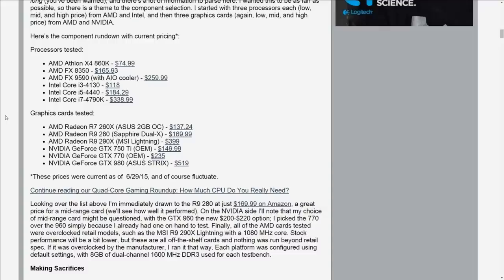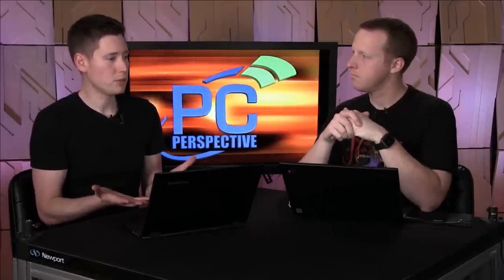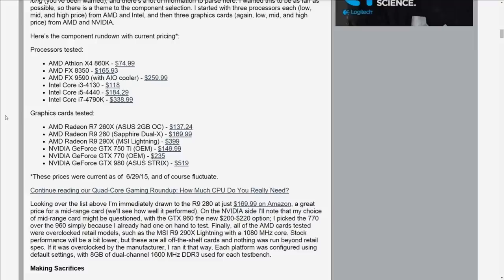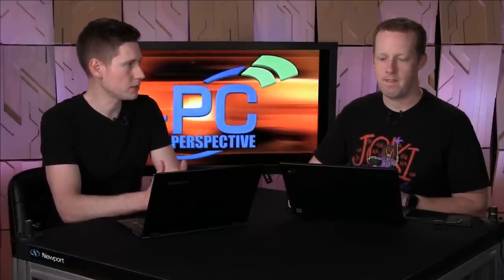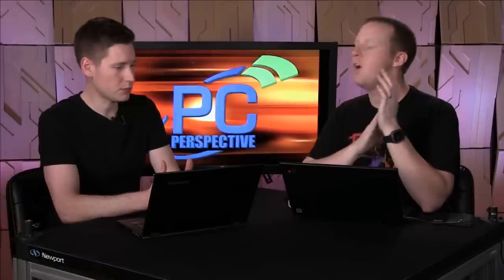Quad-Core Gaming Roundup: How Much CPU Do You Really Need?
The PC gaming world has become divided by two distinct types of games: those that were designed and programmed specifically for the PC, and console ports. Unfortunately for PC gamers it seems that far too many titles are simply ported over (or at least optimized for consoles first) these days, and while PC users can usually enjoy higher detail levels and unlocked frame rates there is now the issue of processor core-count to consider. This may seem artificial, but in recent months quite a few games have been released that require at least a quad-core CPU to even run (without modifying the game).

One possible explanation for this is current console hardware: PS4 and Xbox One systems are based on multi-core AMD APUs (the 8-core AMD "Jaguar"). While a quad-core (or higher) processor might not be techincally required to run current games on PCs, the fact that these exist on consoles might help to explain quad-core CPU as a minimum spec. This trend could simply be the result of current x86 console hardware, as developement of console versions of games is often prioritized (and porting has become common for development of PC versions of games). So it is that popular dual-core processors like the $69 Intel Pentium Anniversary Edition (G3258) are suddenly less viable for a future-proofed gaming build. While hacking these games might make dual-core CPUs work, and might be the only way to get such a game to even load as the CPU is checked at launch, this is obviously far from ideal.

Rather than rail against this quad-core trend and question its necessity, I decided instead to see just how much of a difference the processor alone might make with some game benchmarks. This quickly escalated into more and more system configurations as I accumulated parts, eventually arriving at 36 different configurations at various price points. Yeah, I said 36. (Remember that Budget Gaming Shootout article from last year? It's bigger than that!) Some of the charts that follow are really long (you've been warned), and there’s a lot of information to parse here. I wanted this to be as fair as possible, so there is a theme to the component selection. I started with three processors each (low, mid, and high price) from AMD and Intel, and then three graphics cards (again, low, mid, and high price) from AMD and NVIDIA.